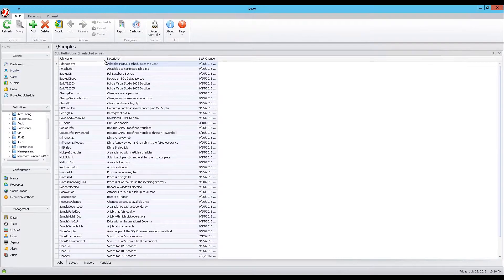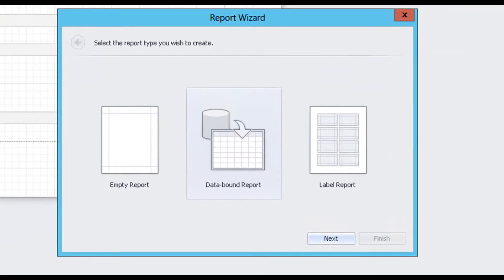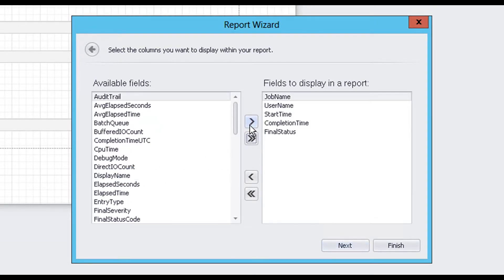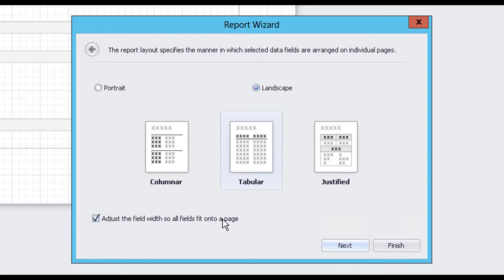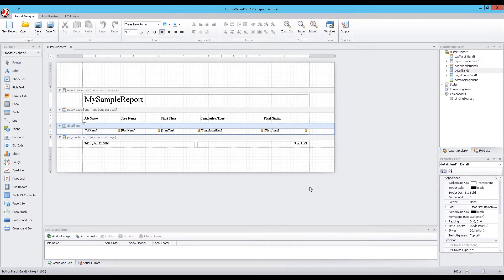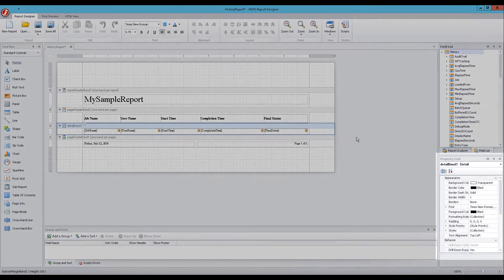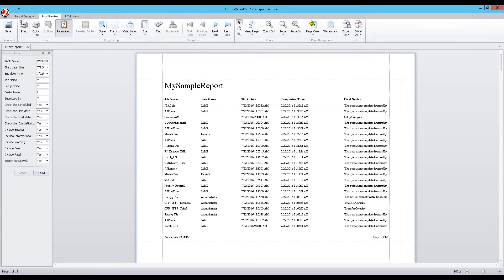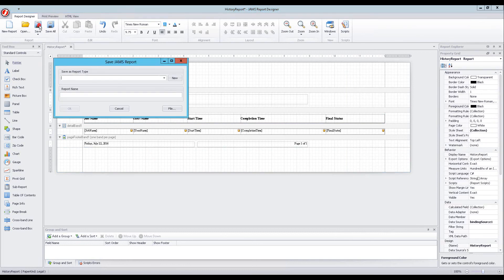Creating a Report Using the Report Designer Wizard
Learn how to use the JAMS Report Designer to create custom reports for your environment.

In this video, we show you how to create a report in JAMS using the Report Designer Wizard. Select data sources, report styles, and use design tools to craft your custom report.

Find out more about JAMS by watching our other training videos available